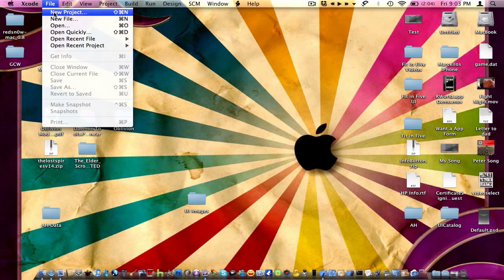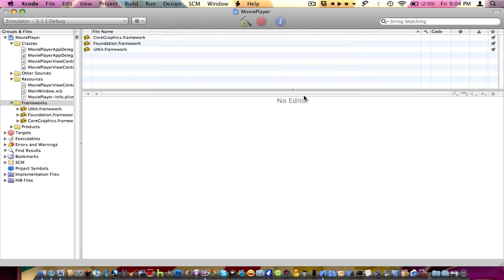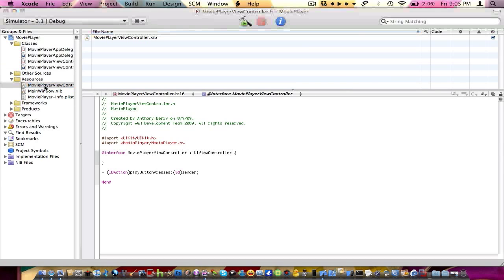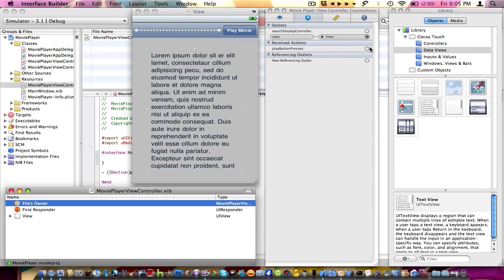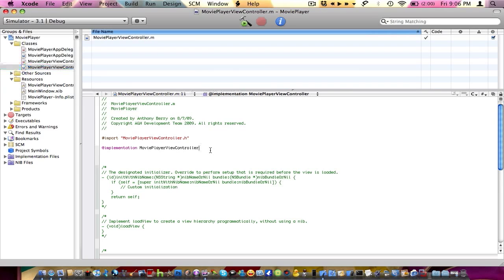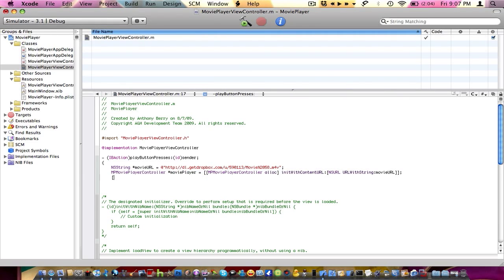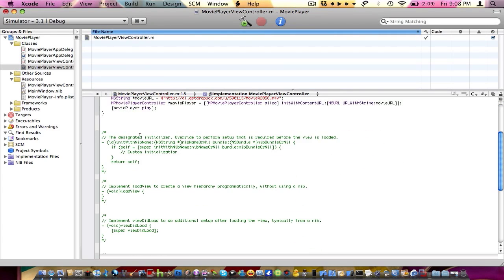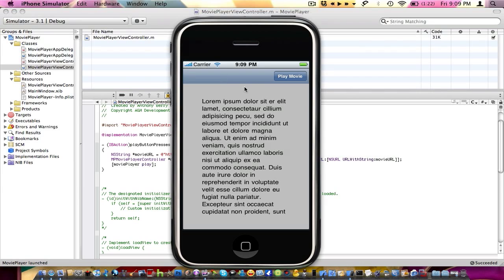iPhone SDK Movie Plays from server on Click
Request a iPhone SDK Tutorial by emailing me @